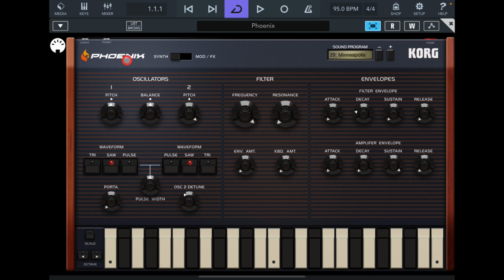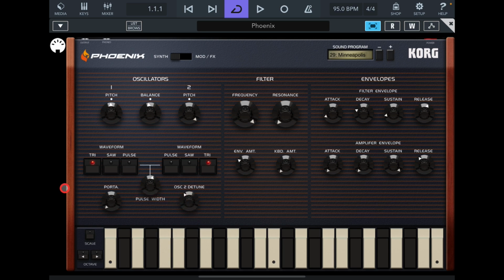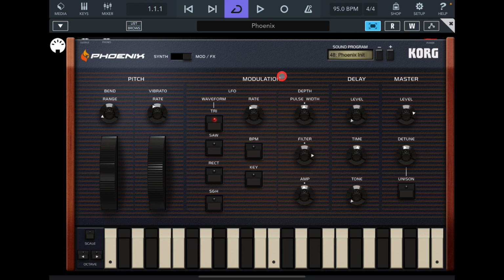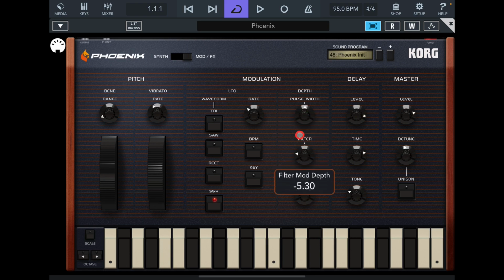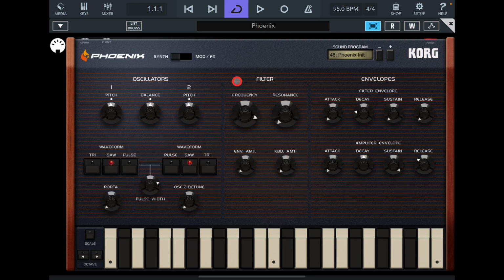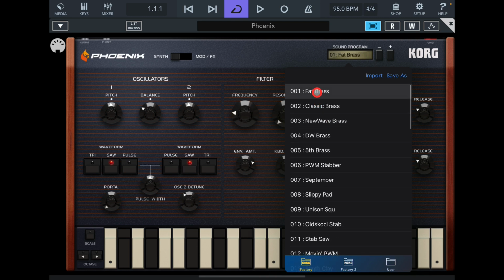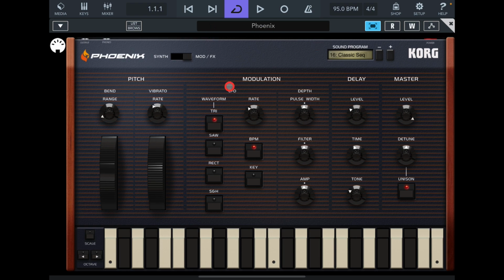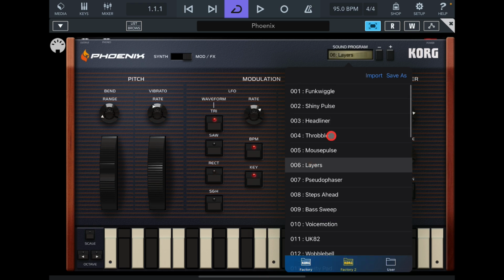KORG Phoenix - Analog Polyphonic Synthesizer - Tutorial & Demo with Cubasis 3